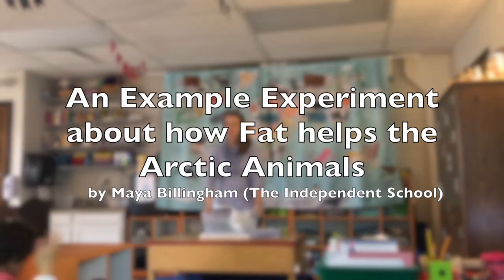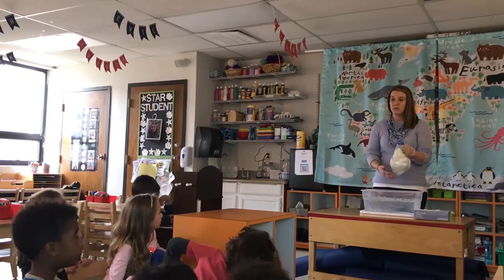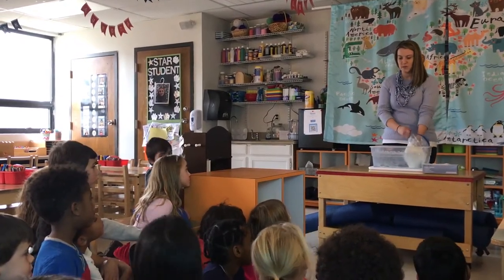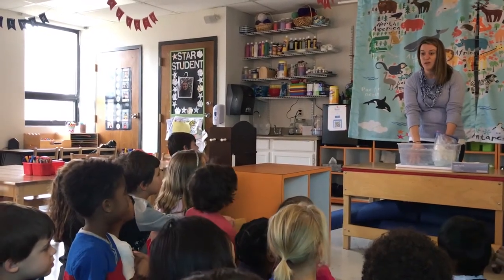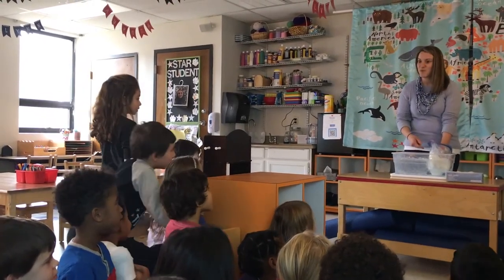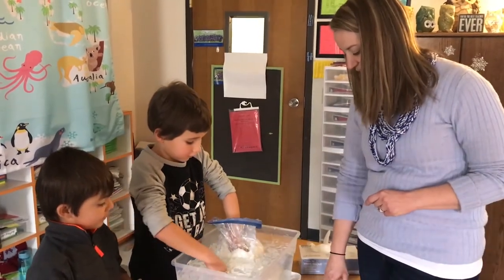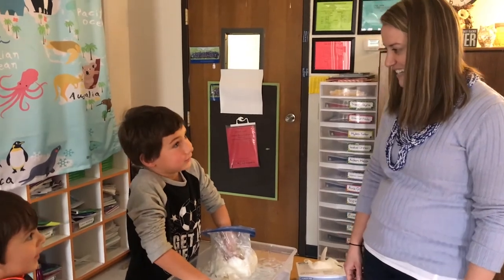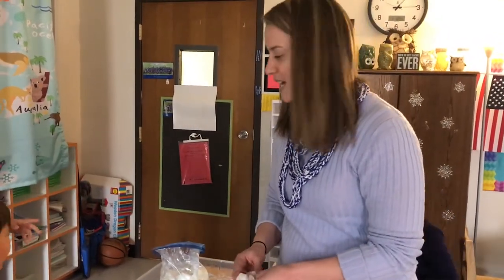Investigation: How Fat Helps Arctic Animals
Maya Billingham | The Independent School | Wichita, Kansas

This is a science experiment about how important is fat for Arctic Animal, and the goal is to demonstrate the property of fat and the benefits of having fat stored in Arctic Animal’s body.